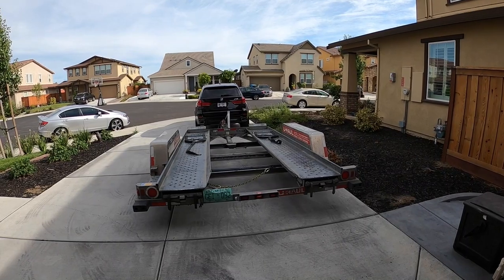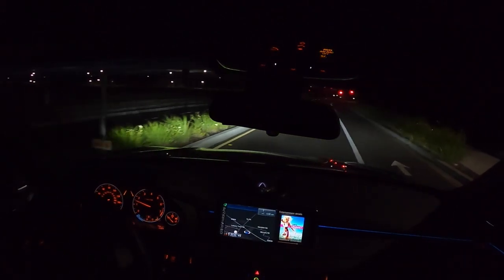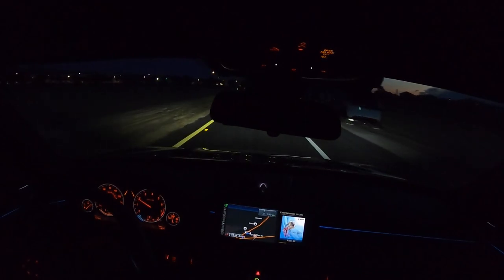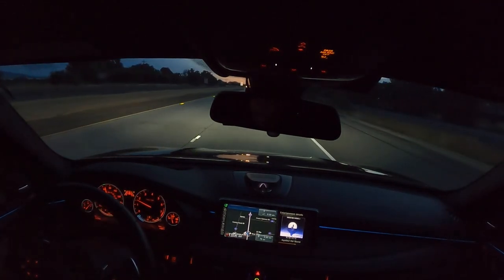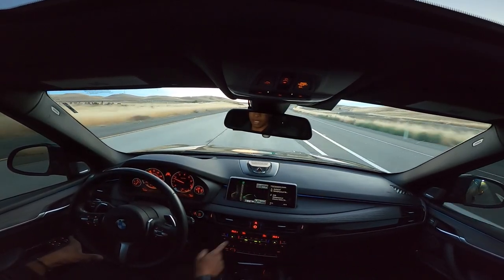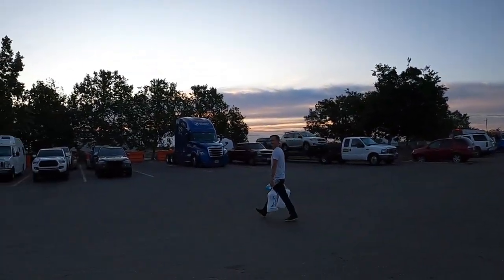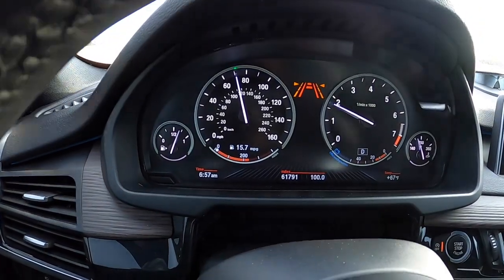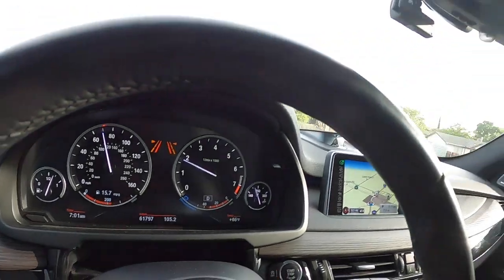Tow Like Never Before - BMW X5 Twin Turbo V8 Fuel Efficiency REVEALED! (EPS: 2)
Second Episode if me towing M3 to the track. I focus more on the average fuel mile per gallon I was getting during the trip.

GoPro Hero8

Hoehm GoPro Gimbal:

GoPro Mic Adapter:

 Movo VRX10 SHotgun Mic-

Hotec UHF Wireless Mic

Purple Panda Wired Lav Mic-